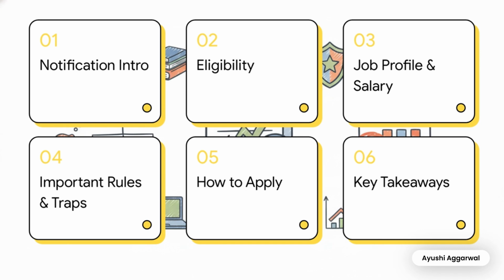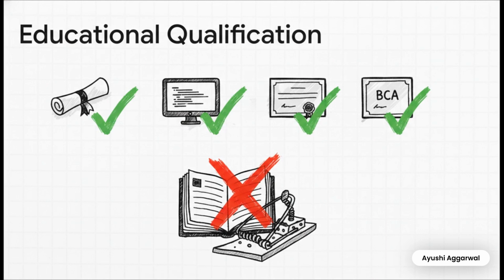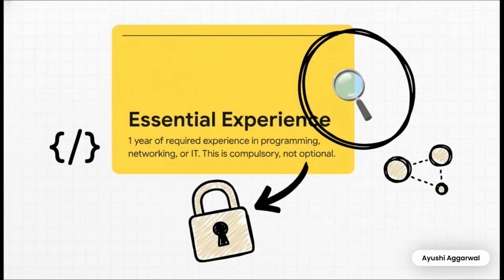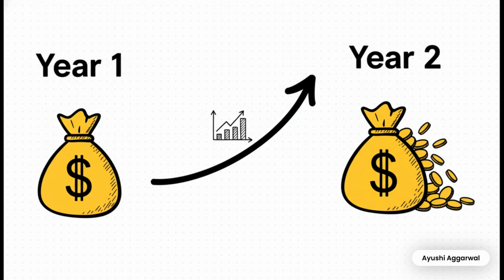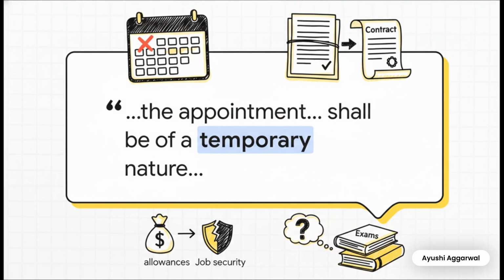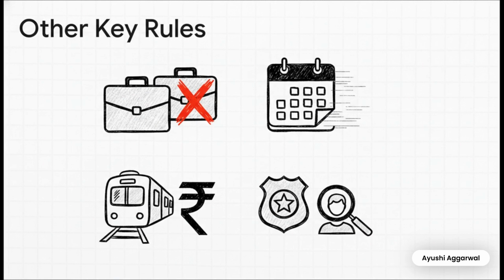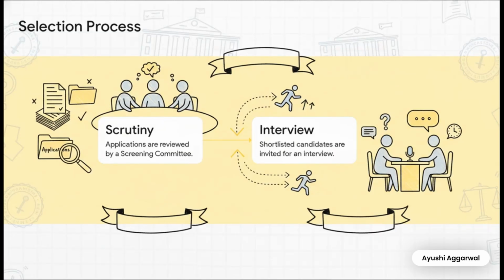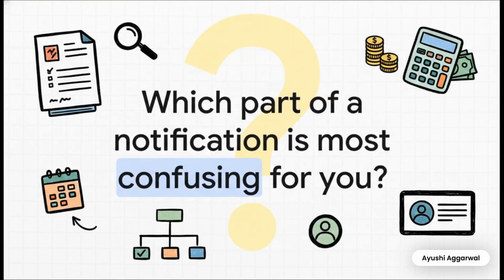SSC Young Professional IT Recruitment 2026 🔥 Salary ₹40,000 | Eligibility | Apply Now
SSC has released a new opportunity for IT graduates 🚀
In this video, we discuss the SSC Young Professional (Information Technology) Recruitment 2026 in complete detail.

📌 Covered in this video:

Post Details: Young Professional (IT)

Salary 💰 ₹40,000 per month

Eligibility Criteria (Education & Experience)

Age Limit

Job Profile & Responsibilities

Contract Period

Selection Process

Important Instructions

👉 This job is a great opportunity for B.Tech / BCA / B.Sc (CS) candidates looking for a government-related IT role.